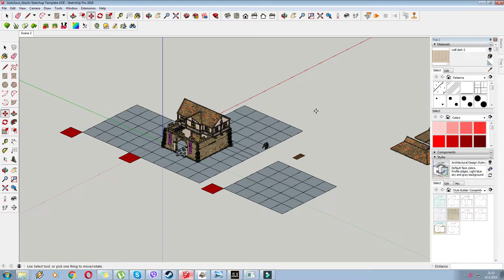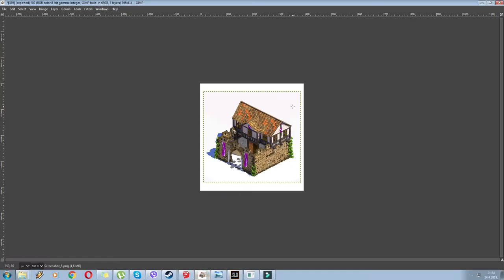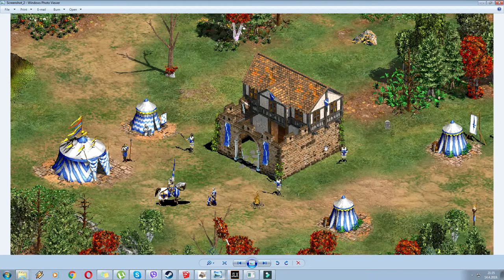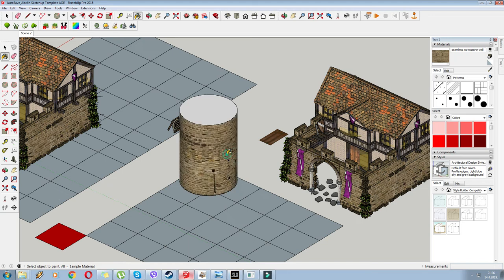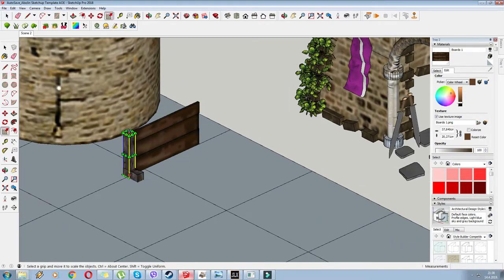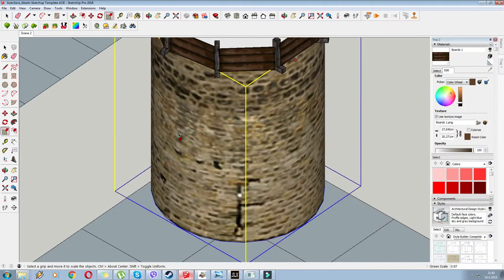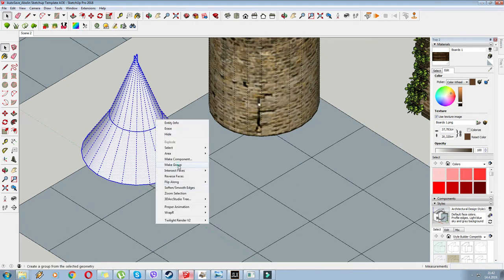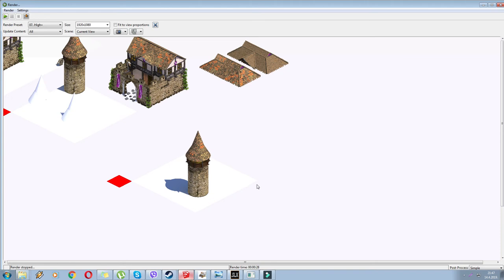Archery Range Tutorial - Part 1 (Tower)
As promised I'm continuing work on the Frank set, by adding the first elements of the Archery Range.

Now, the tower made in this part has a lot of shapes that might be a bit challenging, so I suggest a square or hexagonal building for starters.

Due to the tower's rounded shape it took some  extra time to make it, and though the video is longer than I wanted it to be, it also covers using GIMP for saturating building images, to make them look extra AoE, bright and vibrant :)

Or find me on Steam: "Abe Jin" :)

My patreons may get access to order made buildings / architecture sets, wallpapers, 3d models, renders and other AoE 2 HD related goodies.